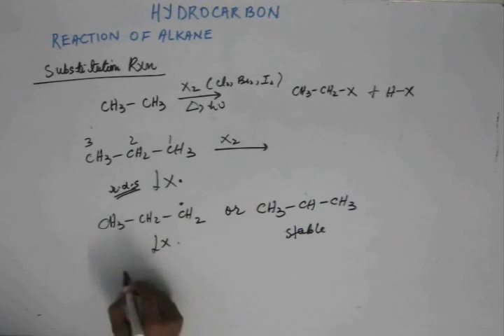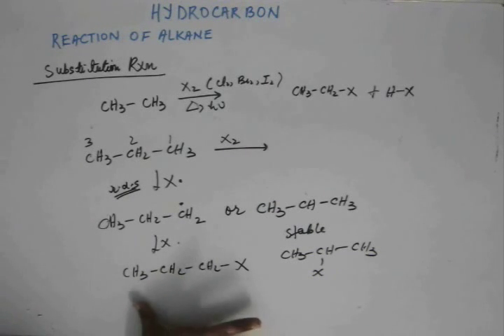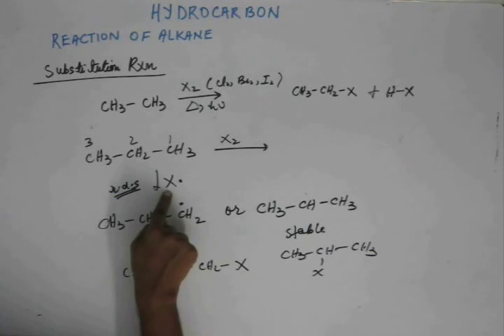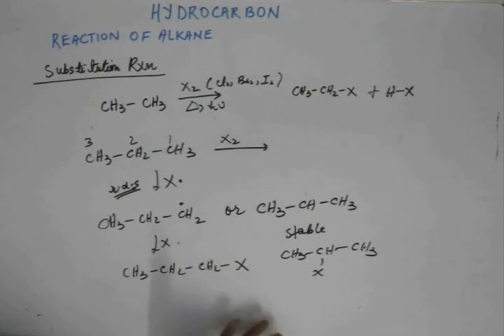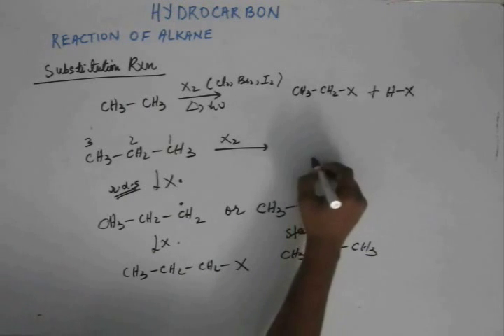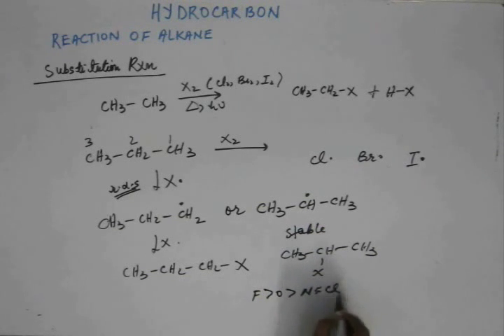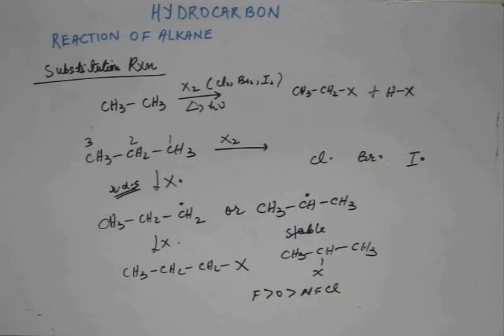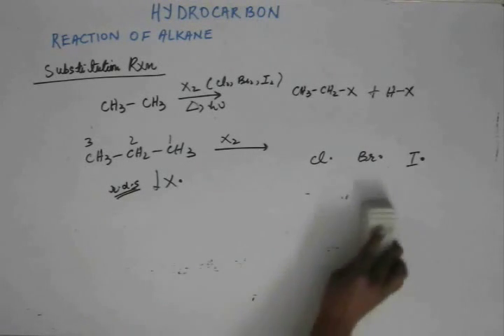Hydrocarbon, Lec 17 , Organic Chemistry IIT JEE ( Alkane: Halogenation ,Kinetics Vs Thermodynamics)